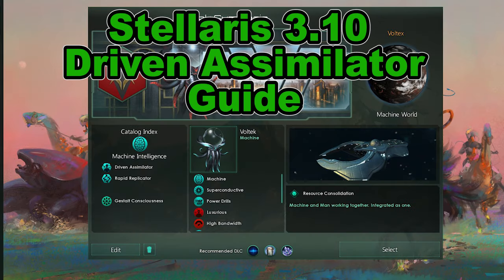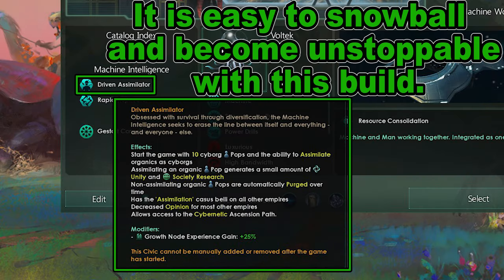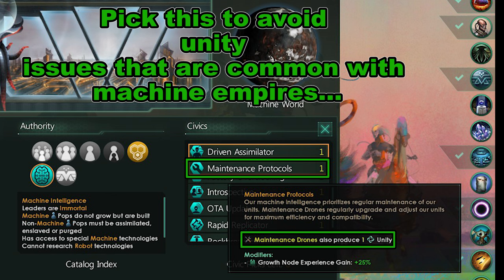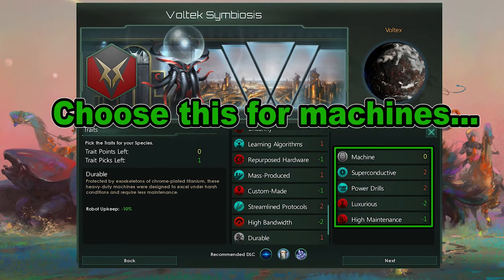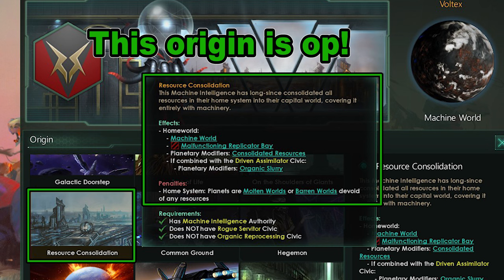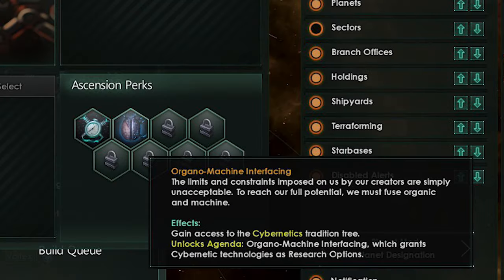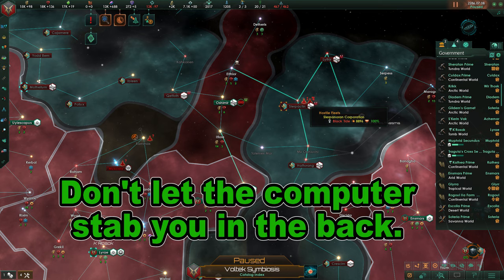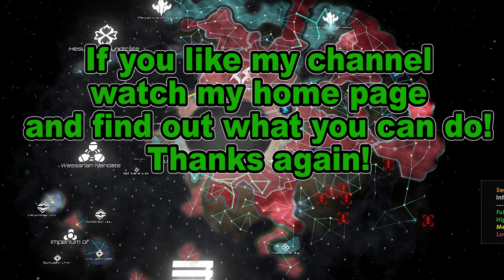Stellaris 3.10 Driven Assimilator Guide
This video covers the Driven assimilator empire build. Enjoy!